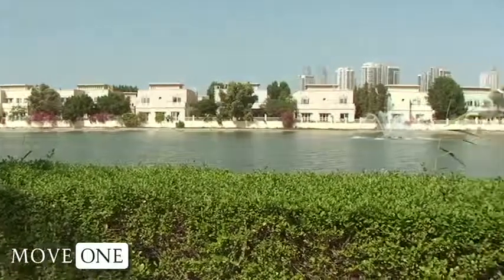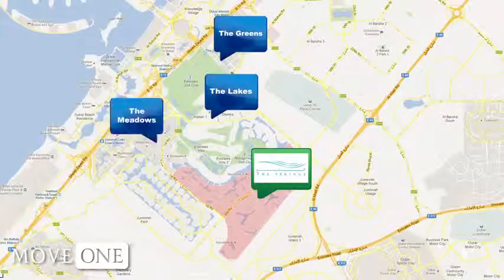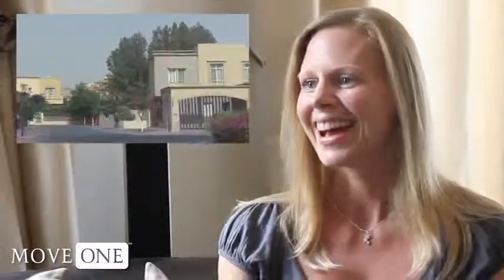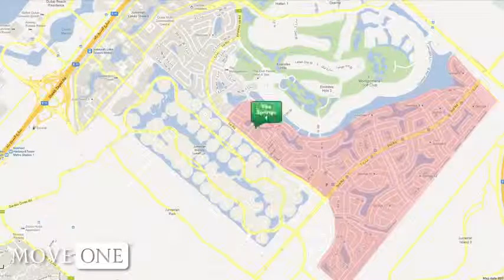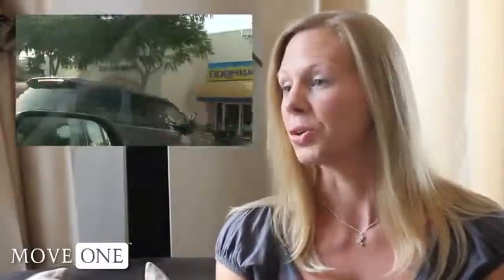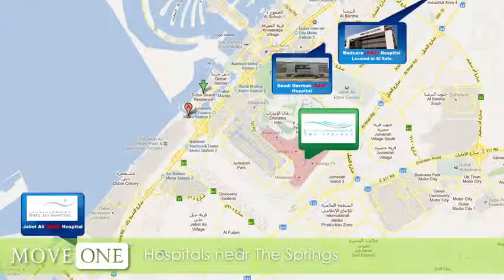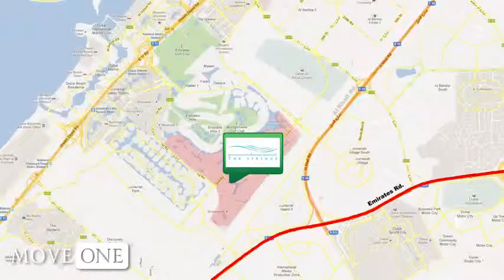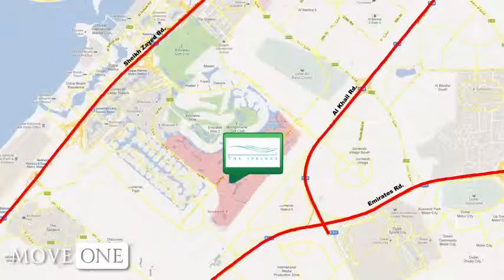Community Guide in Dubai The Springs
We are a team of experienced Real Estate professionals,
internationally recognized and trusted among Investors,
providing end-to-end property solutions across the globe.

Regards,
Residential King
"Empowering Home Buyers Globally"